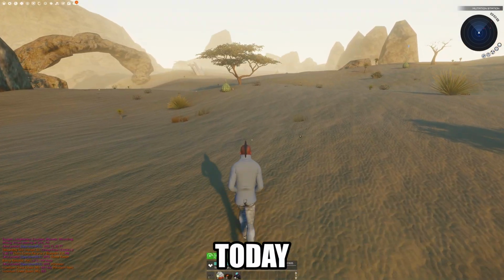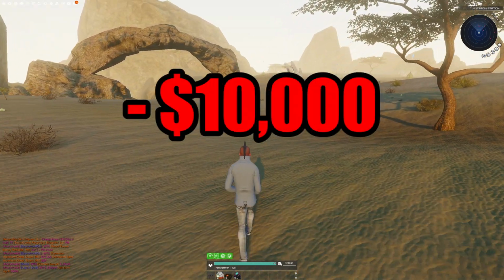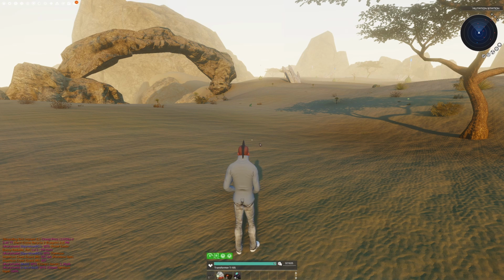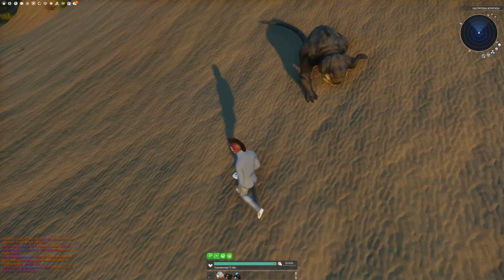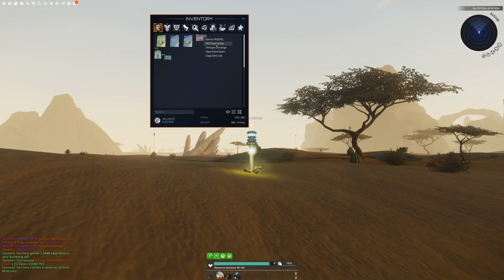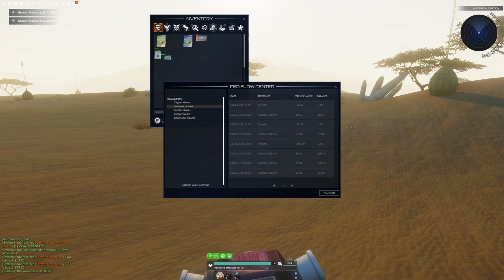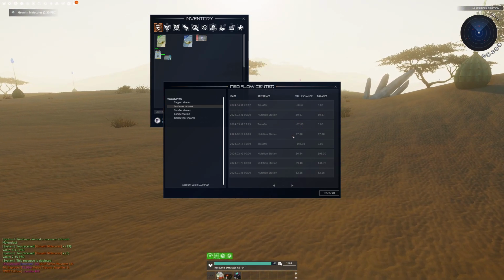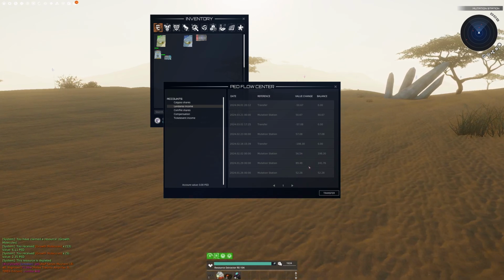Entropia Universe: A Real Cash MMORPG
Today we're playing Entropia Univese and going over how I spent $10,000 USD on Entropia Universe and right now it feels like a $10k mistake!